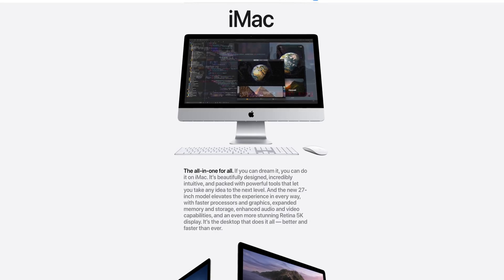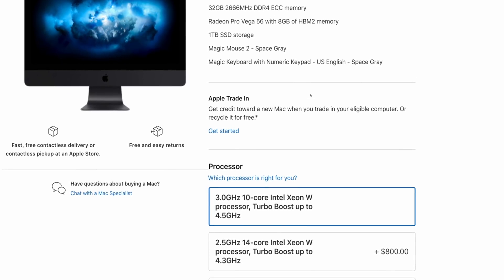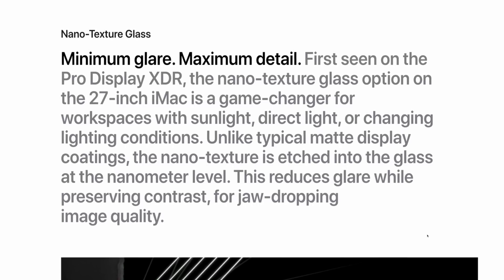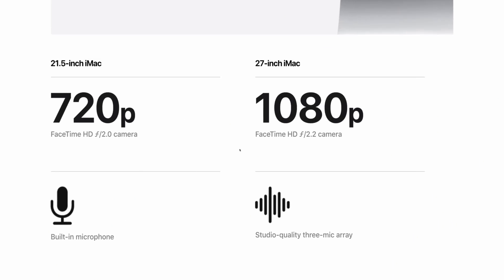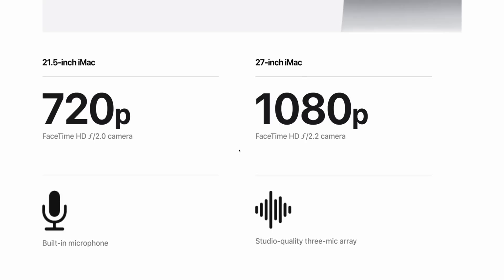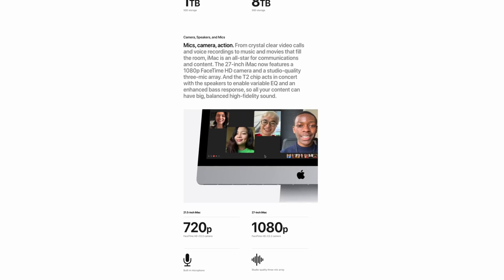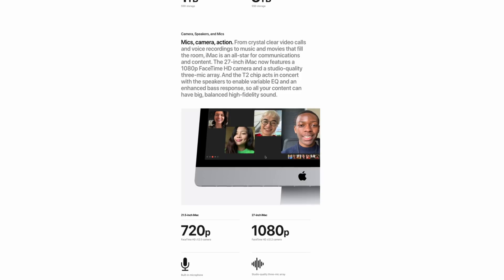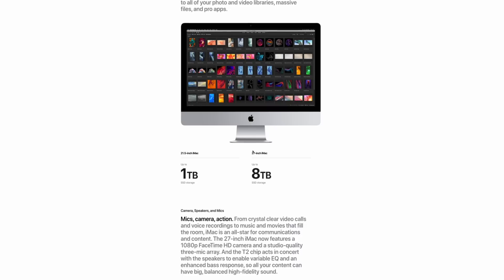2020 5K iMac 27" Unveiled! Full Breakdown - 9to5Mac Weekly Ep15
This week's episode is all about a breakdown of the 2020 5K iMac. No redesign! But we've got new CPU's, GPU's and display options...

SAVE MONEY ON iMAC RAM:
32GB Kit
64GB Kit
All news stories:

My 🎥🎙🖥gear:
- Commlite EF to E Adapter